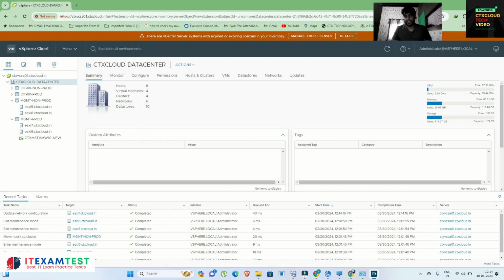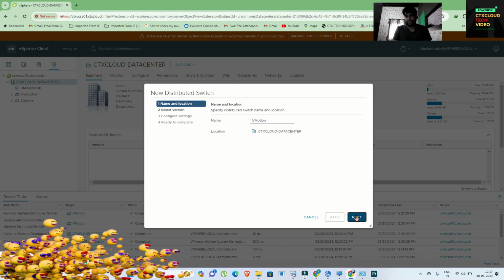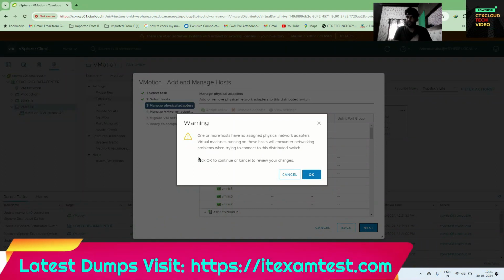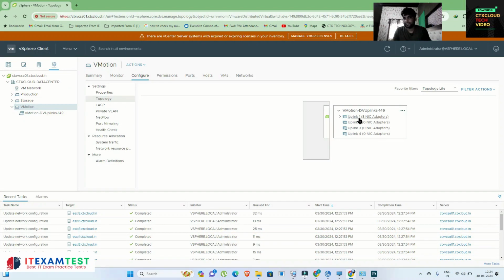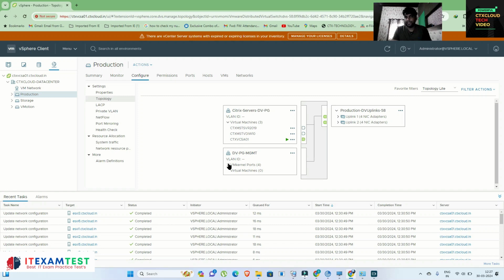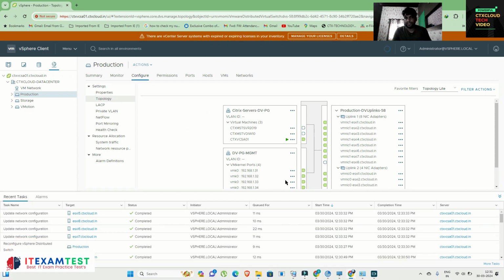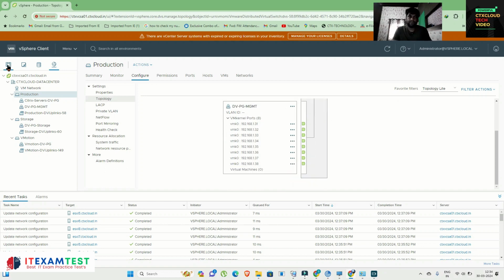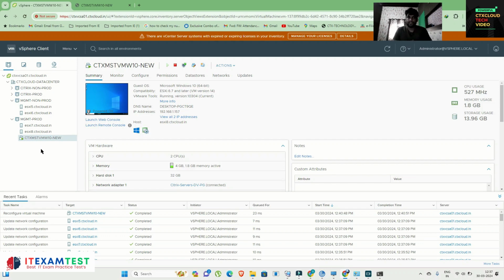VMware Training: 10 Creating Distributed Switch and migration Standard switch to DV switch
In this video, we'll walk you through:
What is esxi ?
What is virtualization ?
What is standard Switch ?
How to install esxi Server ?
How to install VCenter Server ?
How to install VCenter Server Step by Step ?
How to create datacenter in vcenter ?
How to add esxi host into cluster ?
How to create iSCSI Software adapter and add storage ?
how to Create VMware Standard Switch  Step by Step ?
what is vMotion ?
How to migrate VM from one esxi to other esxi server ?
How to create Distributed switch ?
How to migrate esxi from standard switch to DV Switch ?

Our channel is about Training of Citrix, Windows, HYPER-V and  VMware . We cover lots of cool stuff such as  Citrix, Windows, HYPER-V and  VMware.